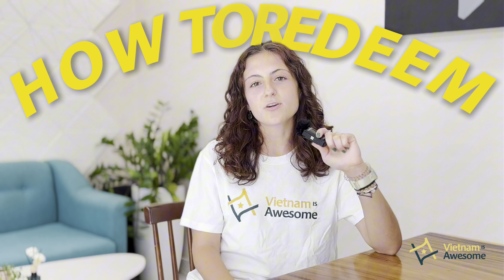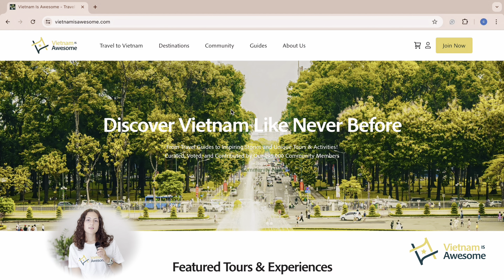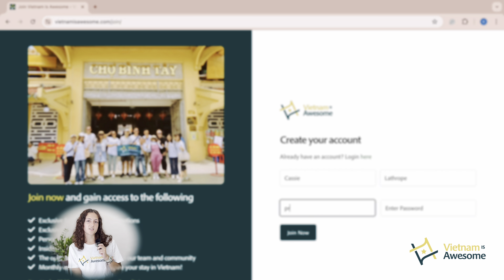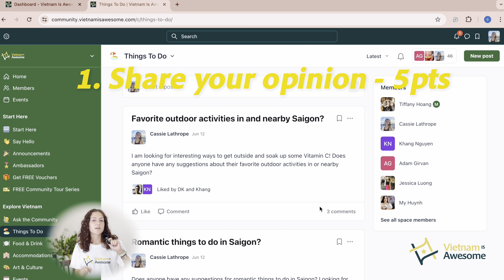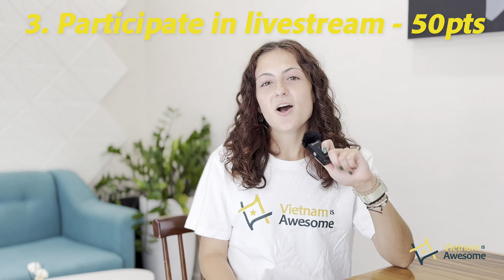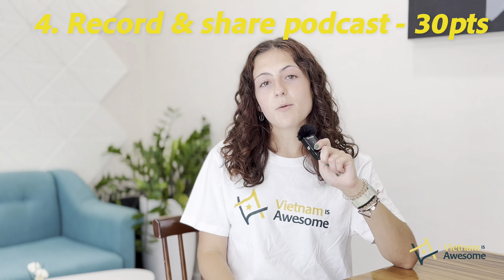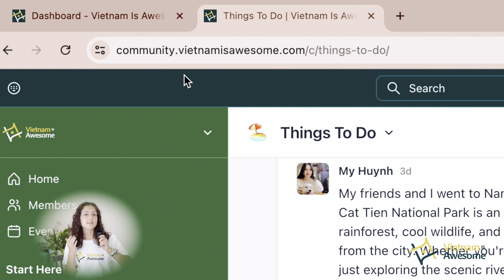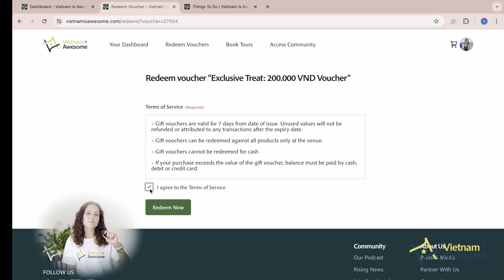How to redeem vouchers on Vietnam Is Awesome Website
To get your hands on this exclusive treat, you must first earn points by engaging with our community.

Sign up using the link in our bio to start earning and redeeming your points for this fantastic voucher!

Share your thoughts on discussion topics: 5 points!
Contribute photos/videos: 5 points for each one!
Livestream and share your knowledge: 50 points!
Record and share podcasts: 30 points
Write and share blog articles: 30 points
Exchange points for vouchers!!
Join us now and start exploring the best of Vietnam with awesome perks!